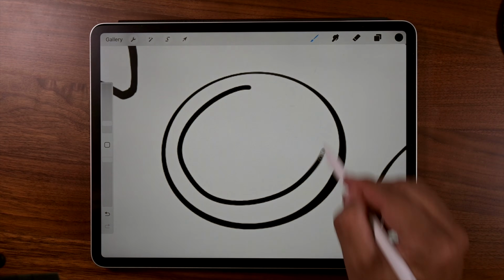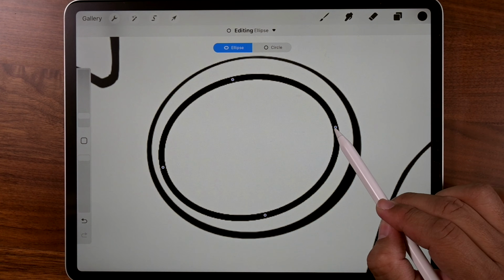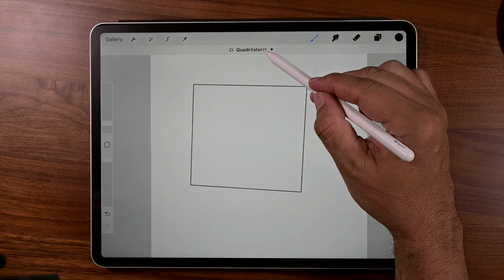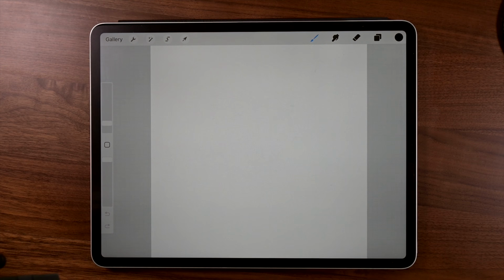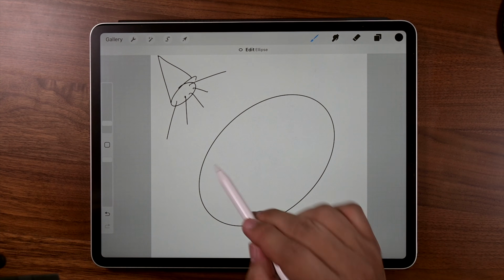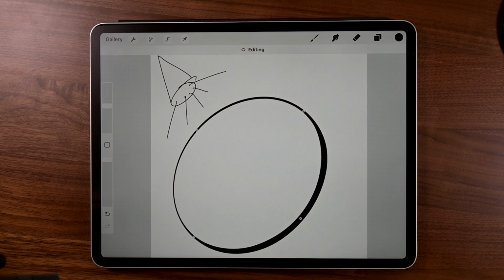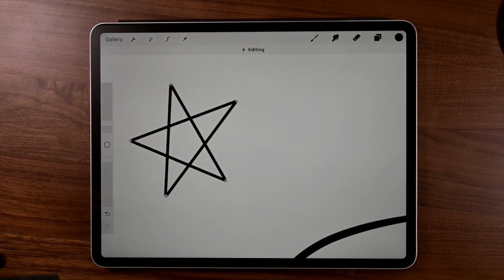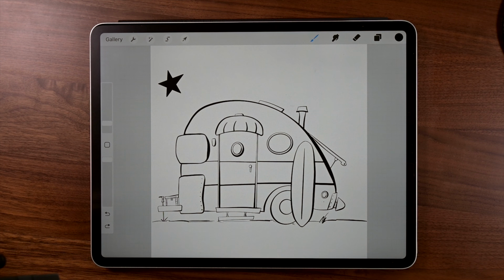Procreate shape tool tutorial for beginners from shapes, outline, and using pressure sensitive brush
This tutorial is designed especially for those new to procreate and want to know how to use the procreate shape tool. We demonstrate how to use make and edit your shapes. As well as making odd shapes in which suggest procreate varies editing forms. Discover why this is one of the best kept secrets of procreate!

for other tutorials with helper files... that you might find be useful tolerating more about Procreate.

Check out the other Procreate Tutorials on the channel .

iPad Mini:

iPad 10th Generation:

iPad Pro:

Paper-Like Screen Protector:

Apple Pencil 2 Generation:

Apple Pencil Generation 1:

Apple Pencil Tips:

Wacom Drawing Gloves:

Artist Drawing Glove Pink:

Artist Drawing Glove 3 Layer Protection:

SketchBoard Pro:

Satechi 6 Port USB-C Charging Station:

LaCie Hard Drive 10 TB:

Anker USB-C Charging Cable:

Satechi USB-C  Cable:

Anker USB-C 65 Watt Charger:

Check out, "My Fav Stuff"